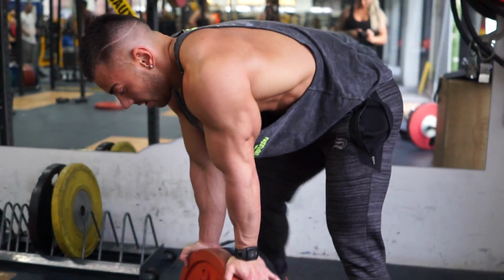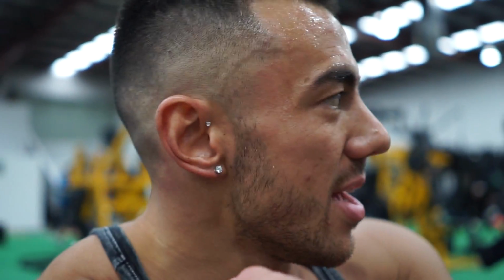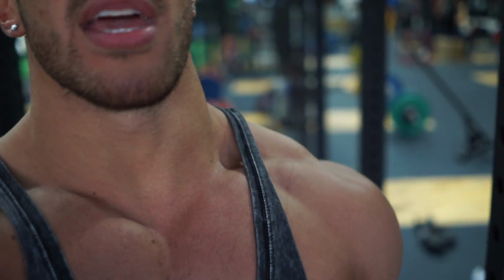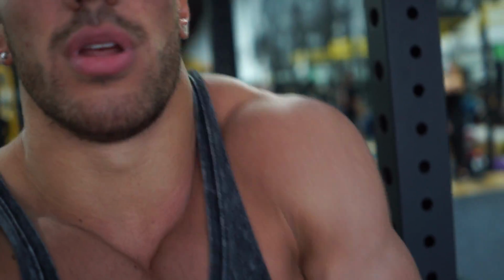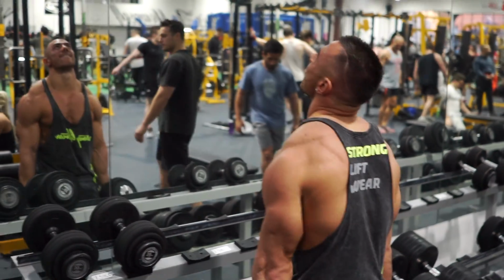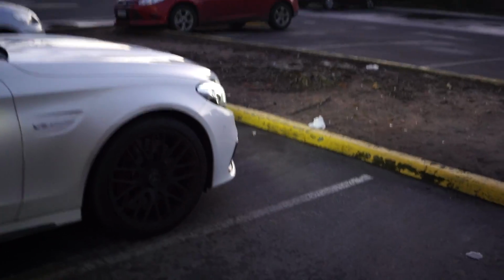How to Calculate Macros | Tips to Back Training | Superset City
-Songs: Robert Chacon - Redshift (feat. Robertha

- 8 WEEK BODY TRANSFORMATION PACKS
- CUSTOMISED DIET PLANS
- MASS BUILDER PORGRAMS

Massage Therapist For All injury and postural related maters,

How did you hear about us? – Eddy Ung